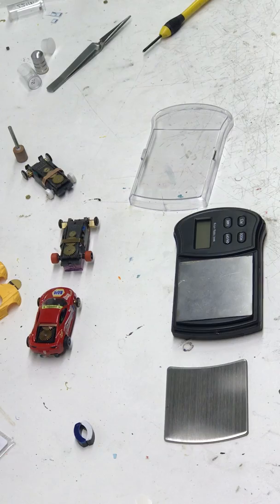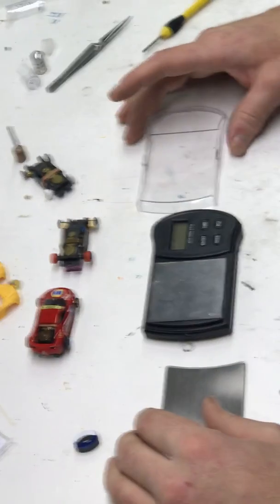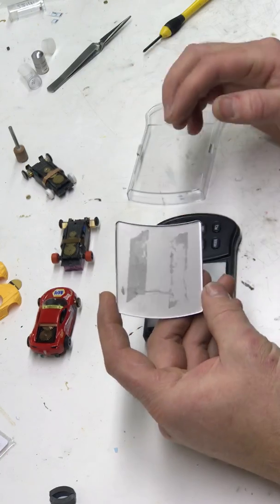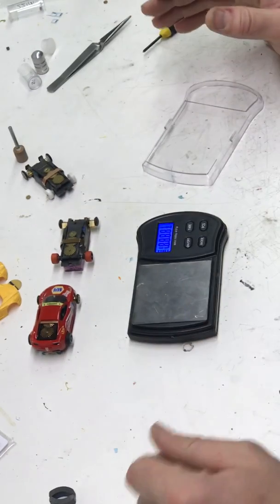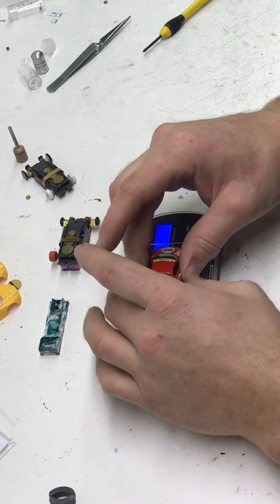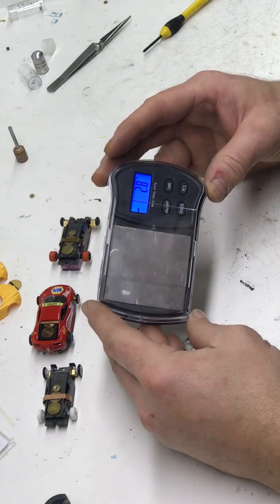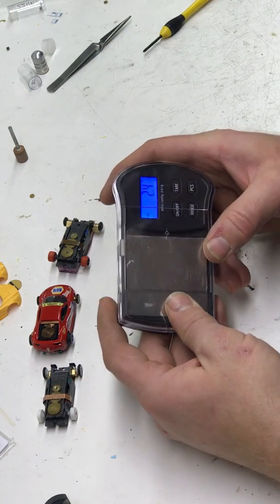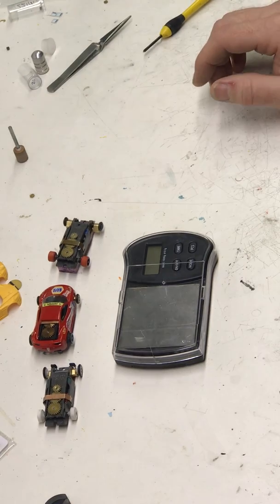How to make a $10.00 gram scale from China freight into a downforce meter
This is a quick video on how I converted a cheap gram scale into a tool to measure the downforce.